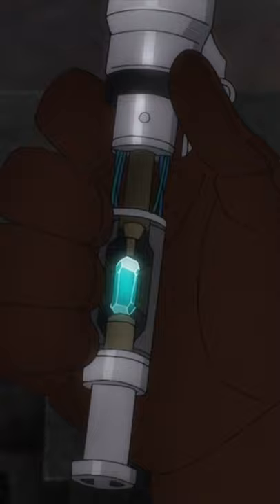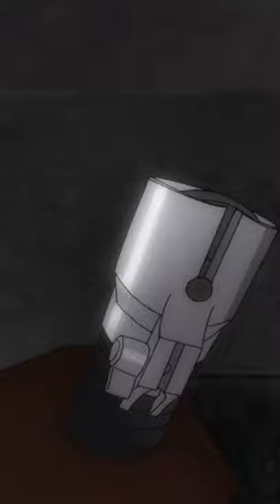The Origins of Lightsabers That Could Change Color - Star Wars Explained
Did you know that Luke's lightsaber was originally going to change colors in Return of the Jedi? That concept was used in the Star Wars: Visions short, The Ninth Jedi to great effect. It's a detail I love, so I thought I'd do a quick short about it!

Mailing Address
Star Wars Explained
1227 Rockbridge Rd SW